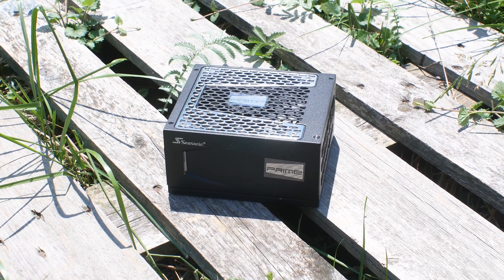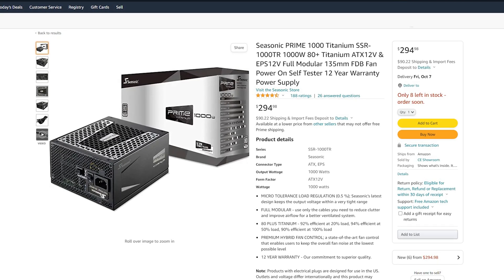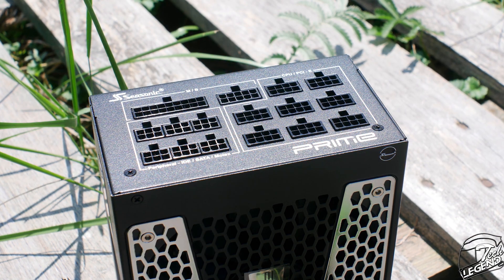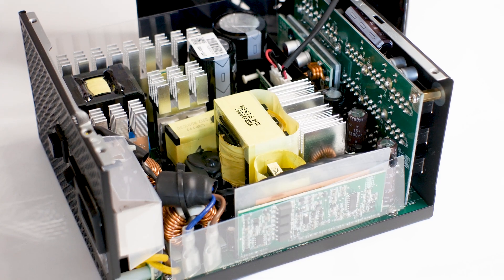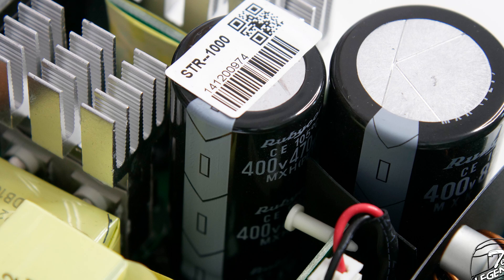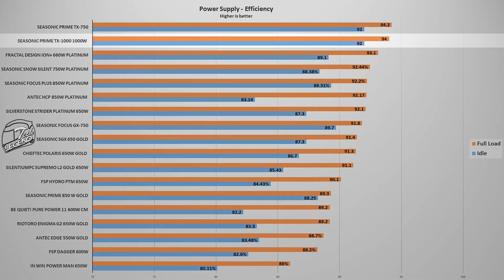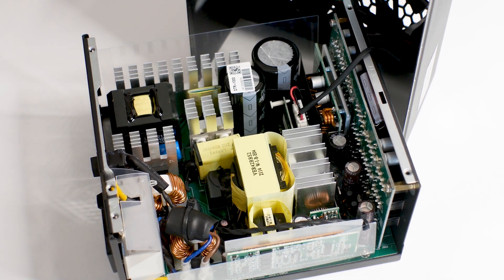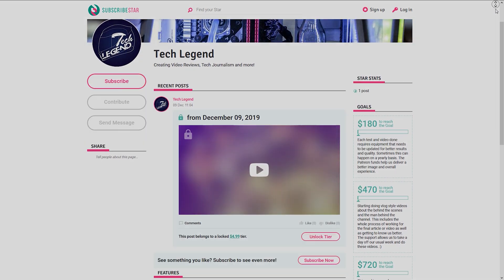Seasonic PRIME TX-1000 - Power Supply Review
Support us!

TIMESTAMPS for video:

0:00 start
0:46 Main features;
1:00 Price;
1:45 Design;
3:00 Cables;
3:20 Accessories;
3:36 Internal construction;
6:06 Testing & Performance;
7:38 Conclusion;